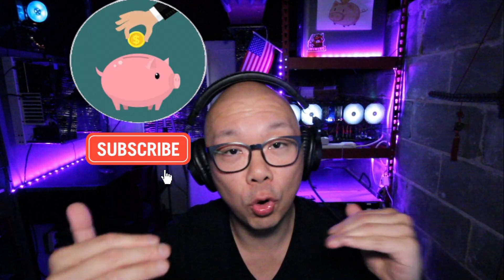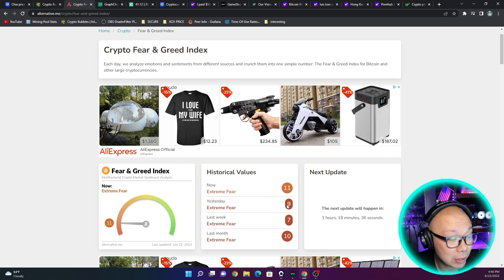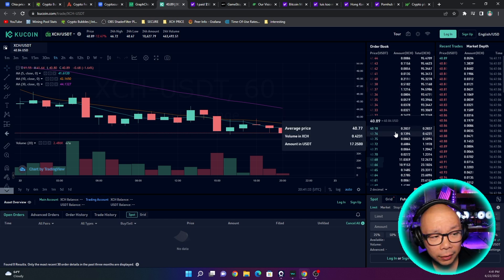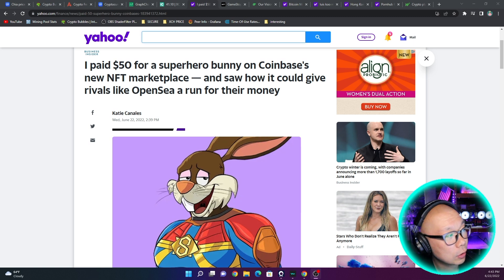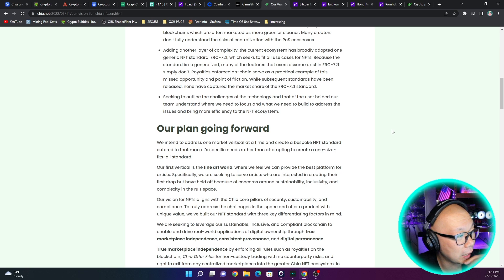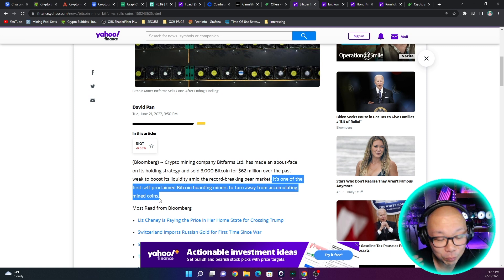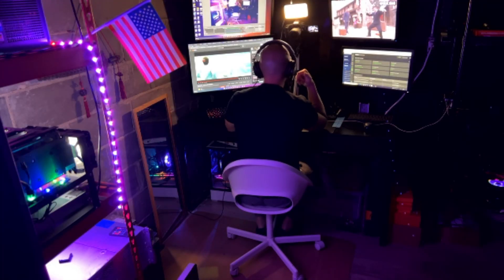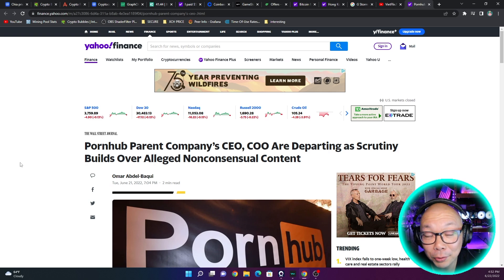Chia down and out of the hype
00:00 Intro
00:34 XCH Price
00:55 BTC Fear&Greed
01:19 Chia Netspace
01:30 XCH Trade Volume
02:15 Chia NFT1
03:31 Bitfarm sells 3000 BTC
04:17 Hong Kong Star Louis Koo NFT
05:15 Pornhub Problems

34 Bay HDD Open Frame Rig
16 Port Sata Expansion PCIE
AMD CPU & Fan
ASUS PRIME X570-P AMD
10TB HDD

bc1q45fcc3y4dfvmkwcqeg5jvnet6vpnrtzmjkwdmg
0xEfb91409a63468C715a89af9C799994eadd709EA
xch1j80kys5nhnqxt5262p7krptgzfac0gavf2sx7ts42uxzypz90qnsts6696